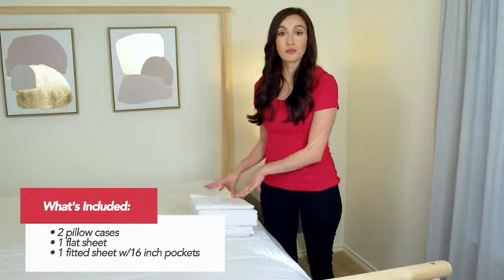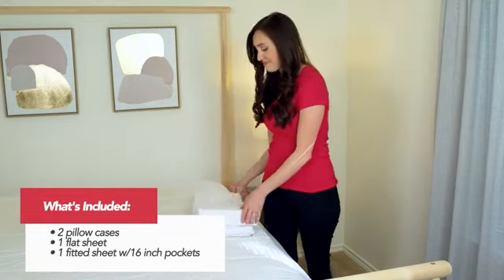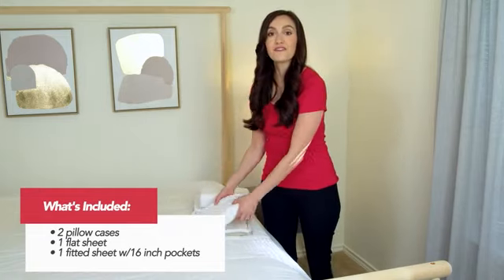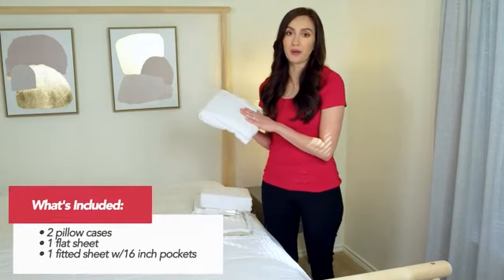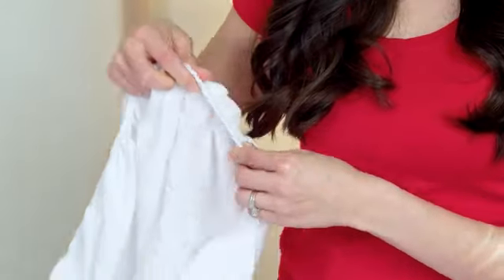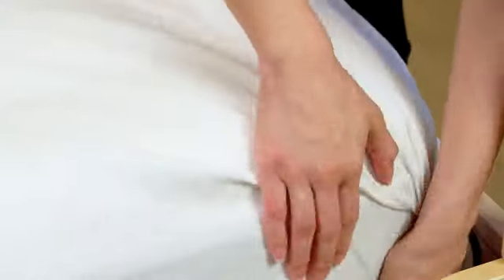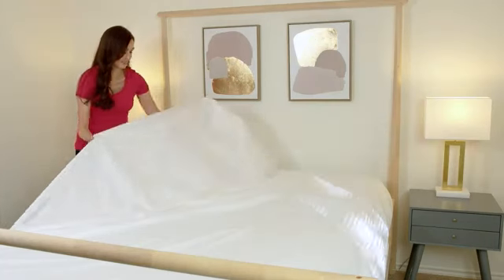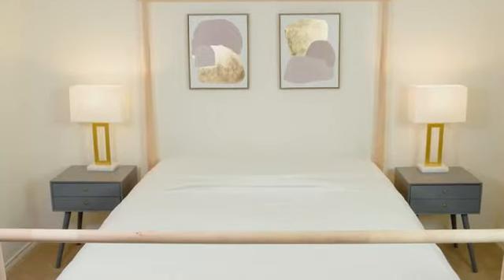Four-piece premium quality set| pillowcases| fitted sheet | Shah Tech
Product Description
productVideoOptimized (3).mp4